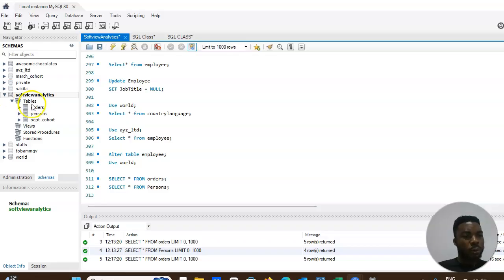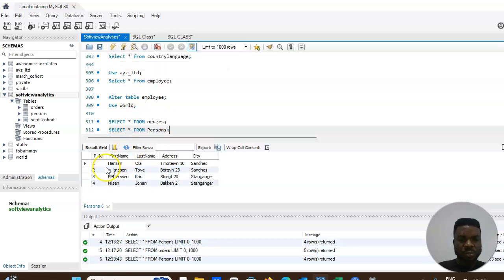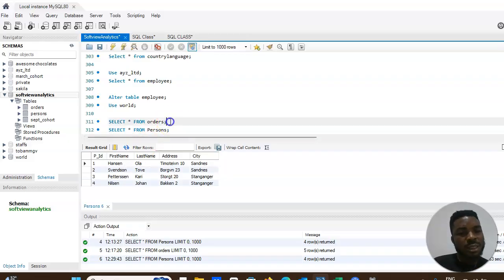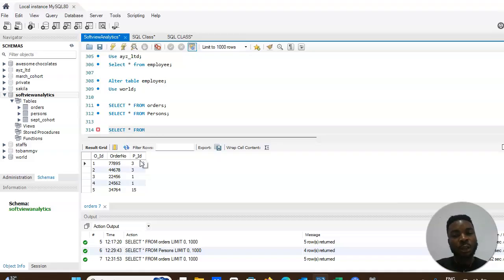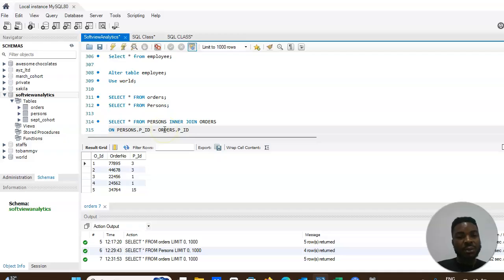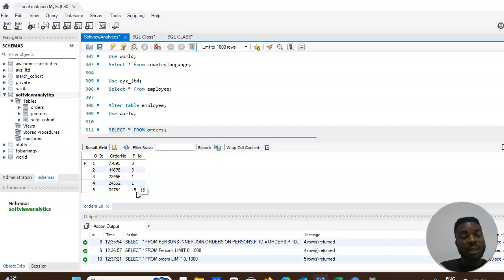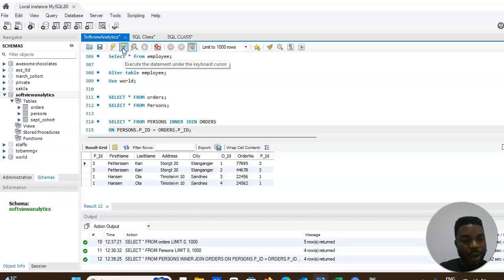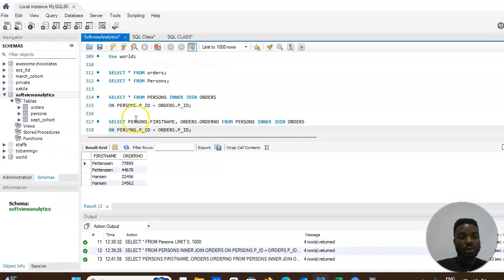TIPS TO UNDERSTAND THE SQL JOIN STATEMENT PT 1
Mastering SQL Joins: Essential Tips for Beginners

Struggling to understand SQL JOIN statements? In this video, I break down the different types of SQL JOINS—INNER JOIN, LEFT JOIN, RIGHT JOIN, and FULL JOIN—with simple explanations and real-world examples. Whether you're a beginner or an experienced data analyst, these practical tips will help you write more efficient queries and optimize database performance.

🔥 What You’ll Learn:
✔️ The key differences between INNER, LEFT, RIGHT, and FULL JOIN
✔️ When and how to use each type of JOIN
✔️ Common mistakes to avoid when using JOINs
✔️ Pro tips to improve SQL query performance

💡 Perfect for:
✔️ Data Analysts
✔️ Business Intelligence Professionals
✔️ Database Administrators
✔️ Anyone looking to improve their SQL skills!